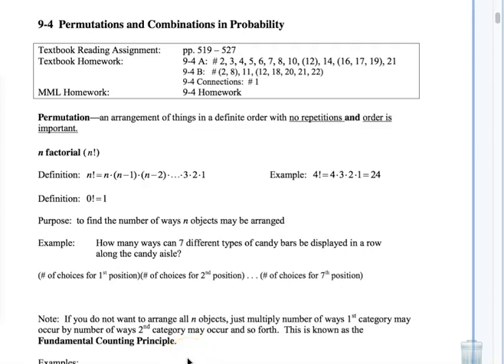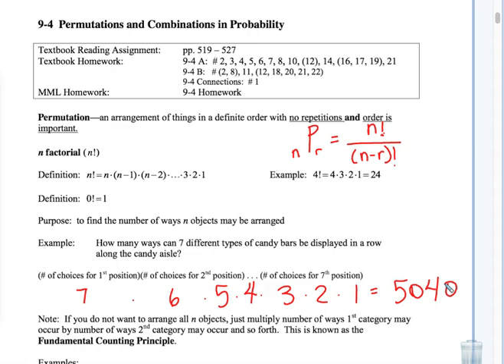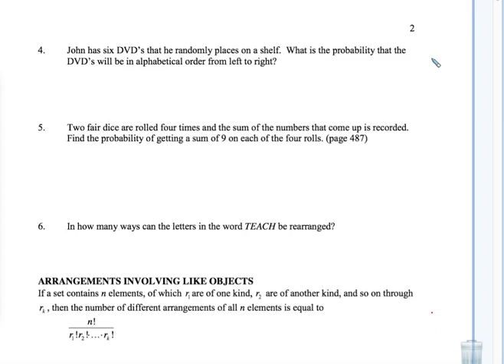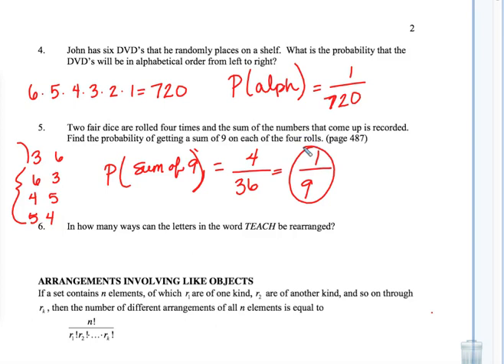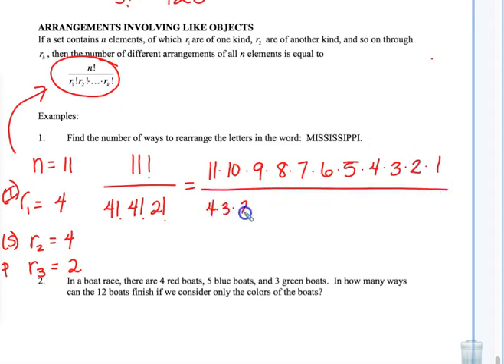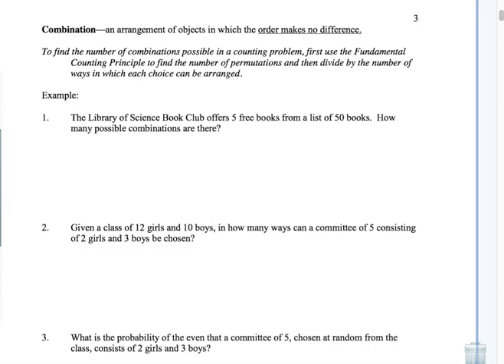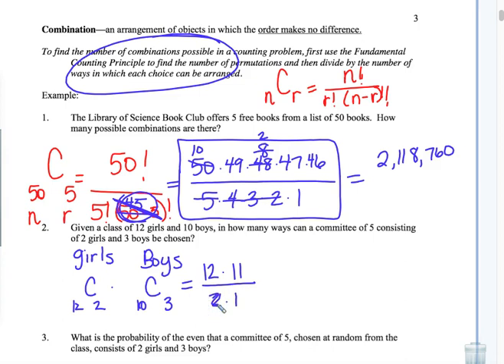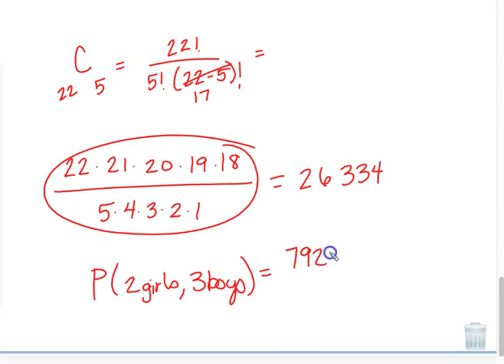MATH 1351 9 4